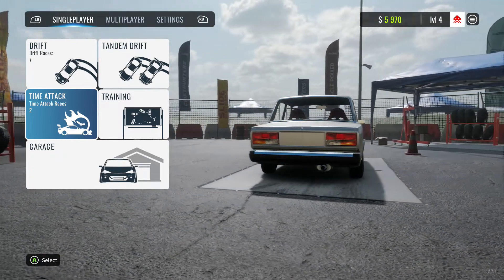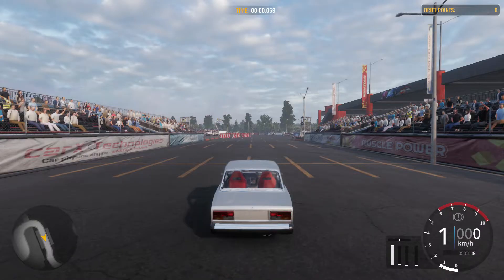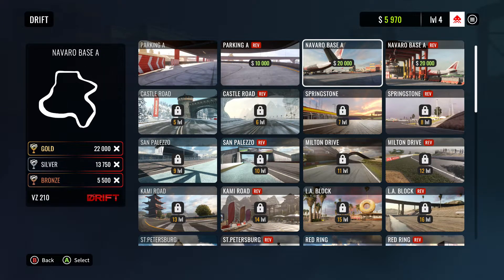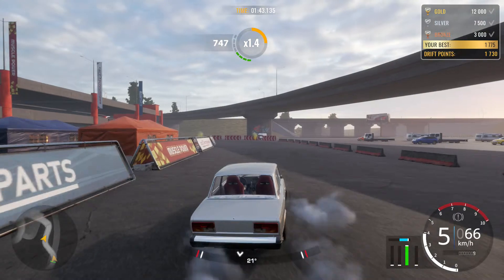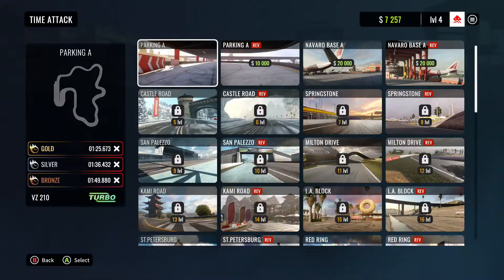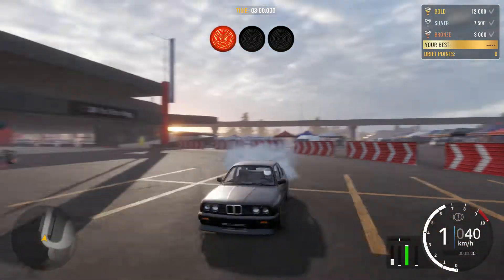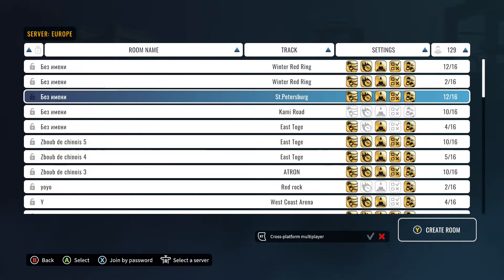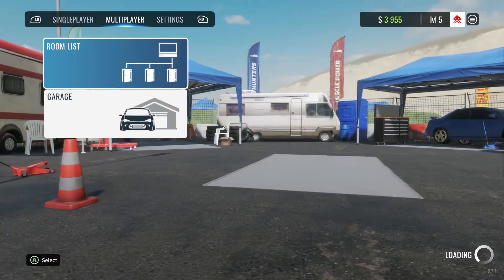First Look at... CarX Drift Racing Online on Xbox One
I like the look of this but it's bloody hard! I need to find a tuning guide! But I'm gonna stick with it because it feel good when you get it for a second. I gather this has a pretty decent following on Steam, I'd never heard of it. But it's good that the online lobbies have plenty of people so racing online shouldn't be problem. to win an Xbox Series X + Games :) Good Luck!